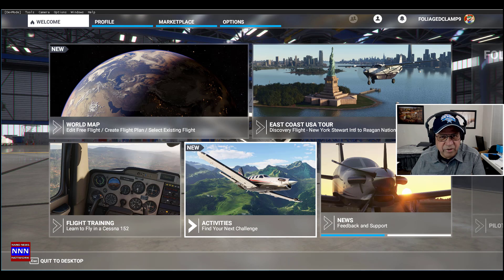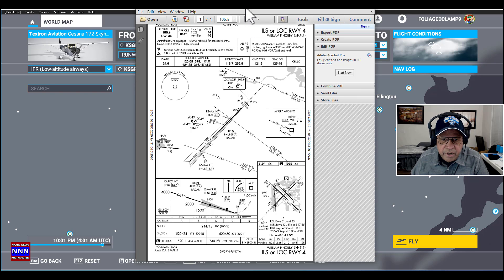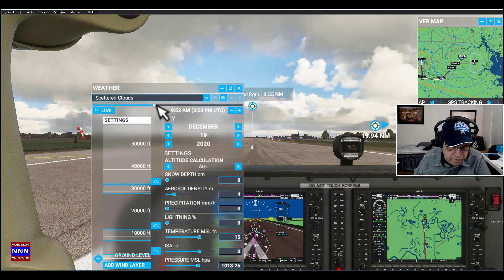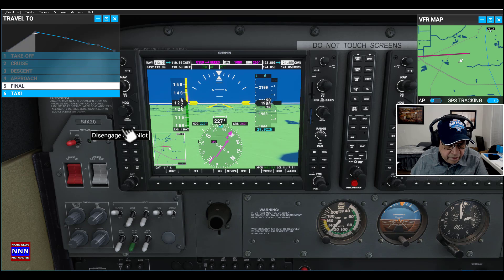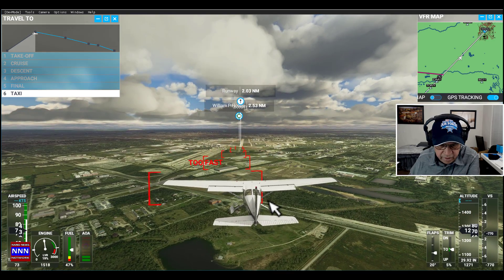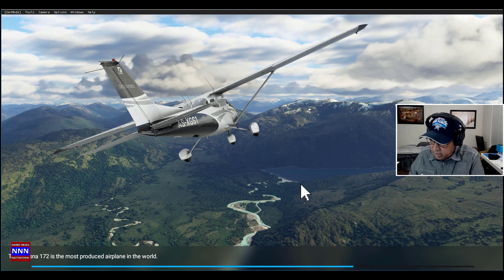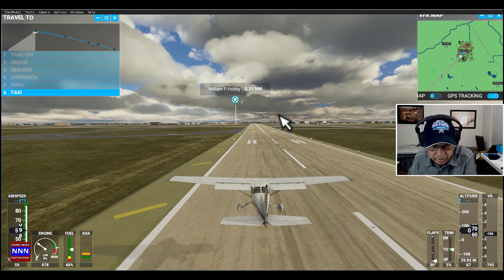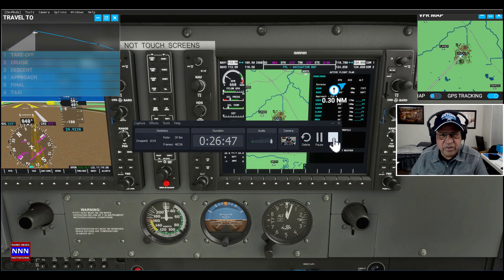MSFS 2020 MULTIPLE ILS LANDING PRACTICES IN A CESSNA 172 G1000